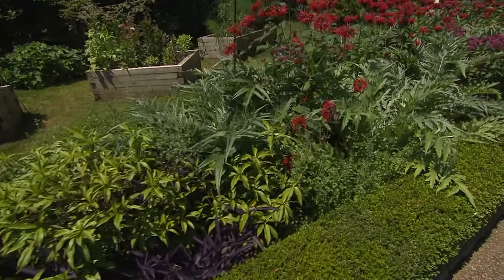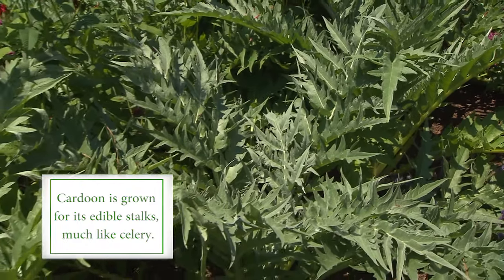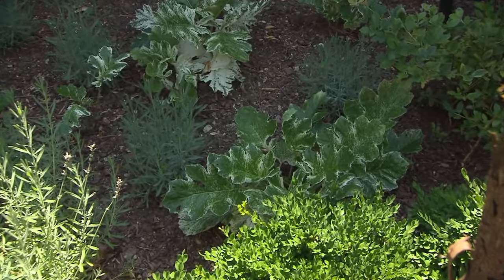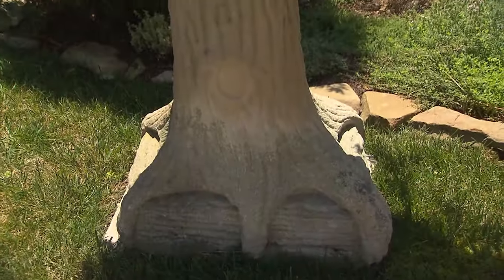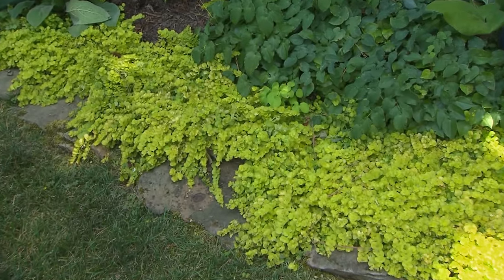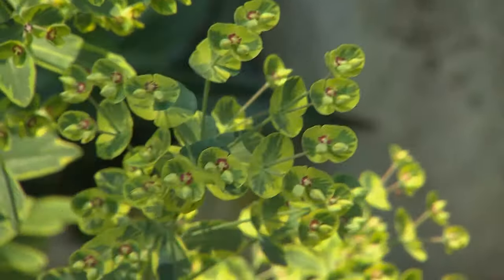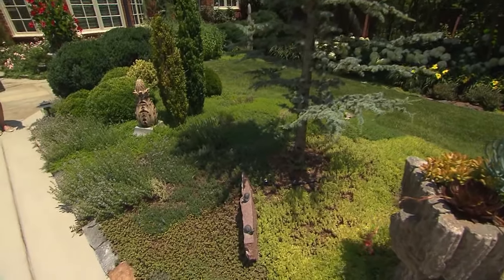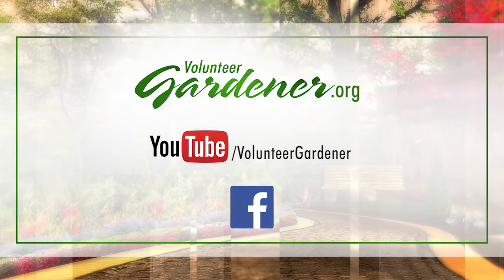Border Beds and Island Beds| Volunteer Gardener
Sheri Gramer tours a garden that holds many examples of solid garden design principles. And this gardener has a special love for pre-historic looking plants.